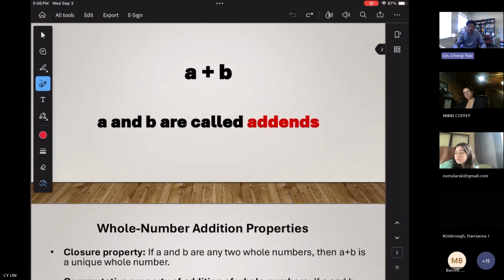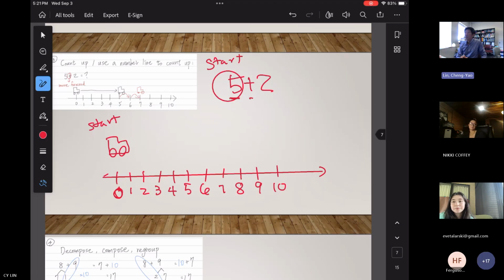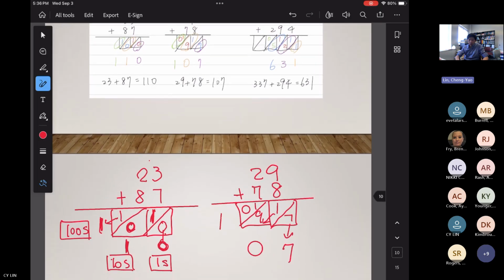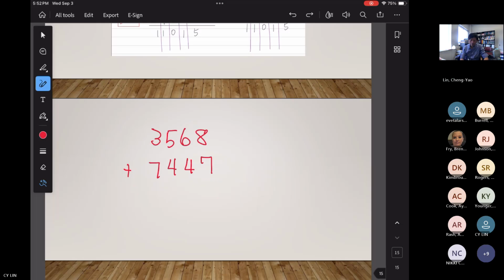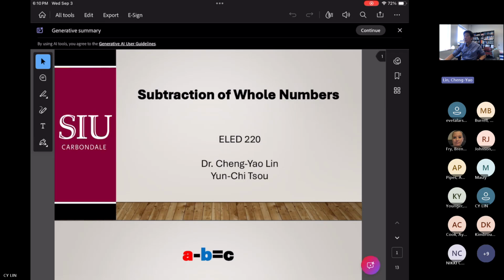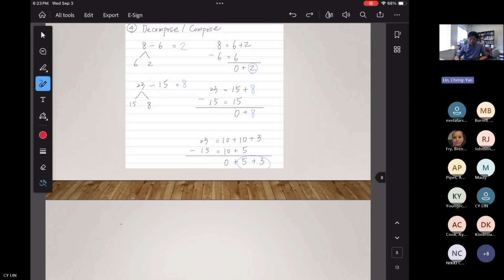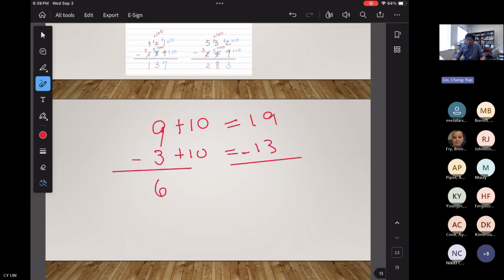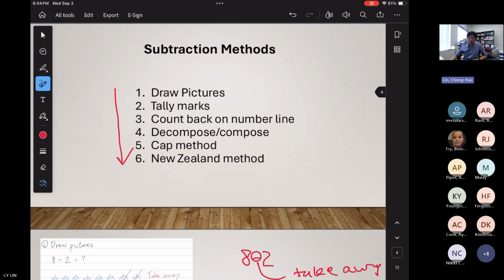ELED 220 meeting 20250903 170012 Meeting Recording